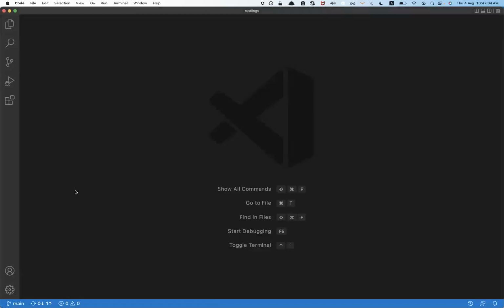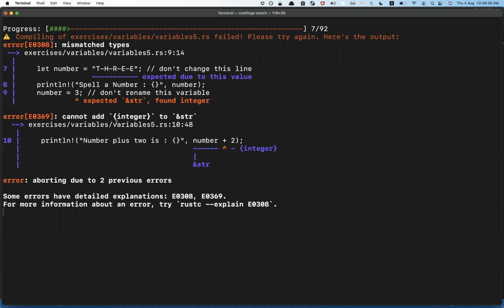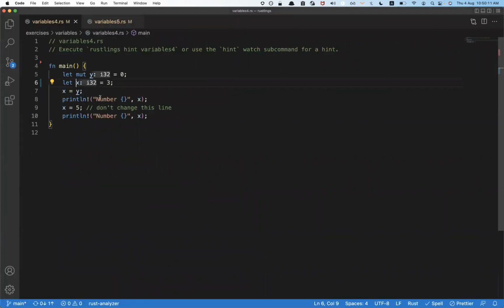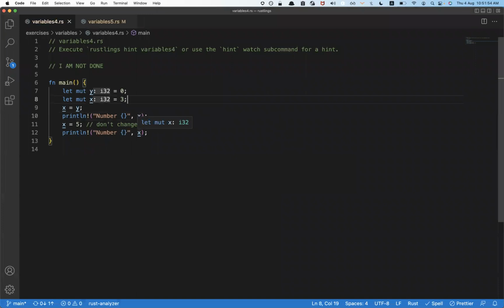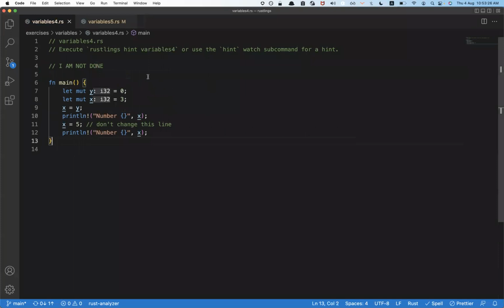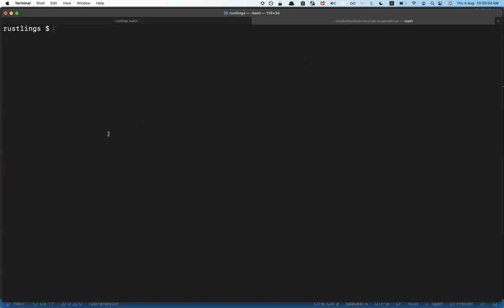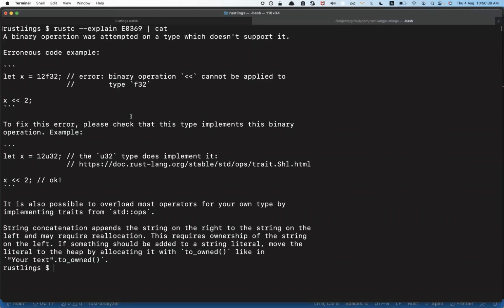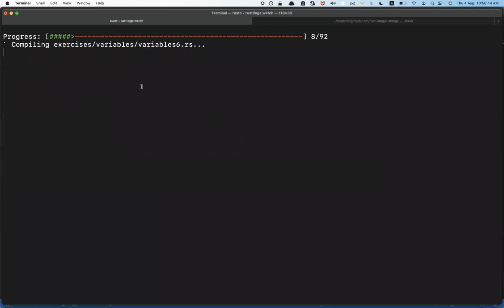Learning Rust Part 7